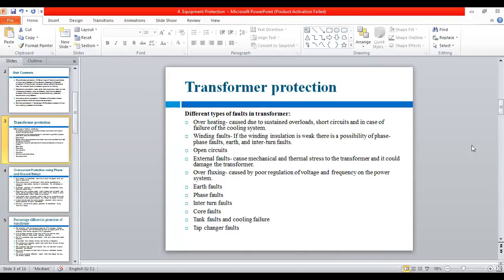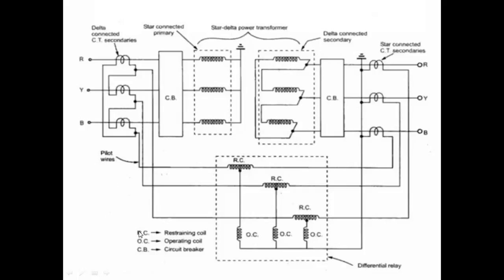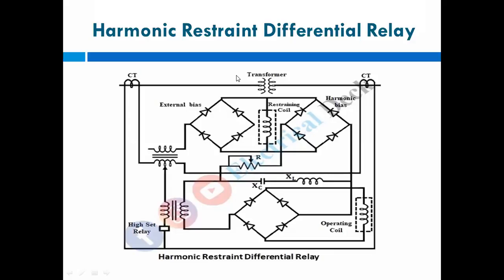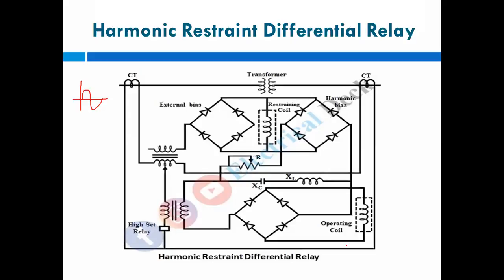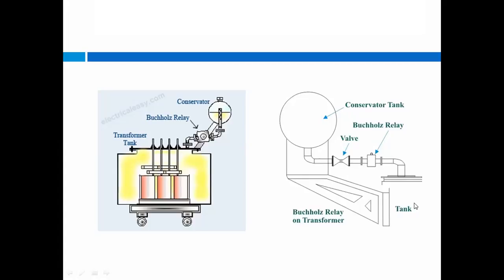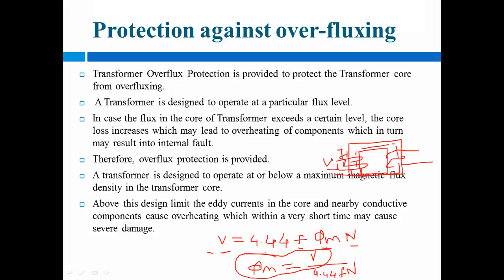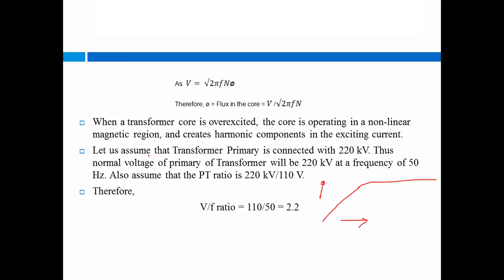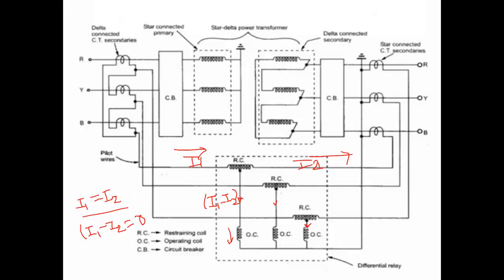L 32 25 11 21